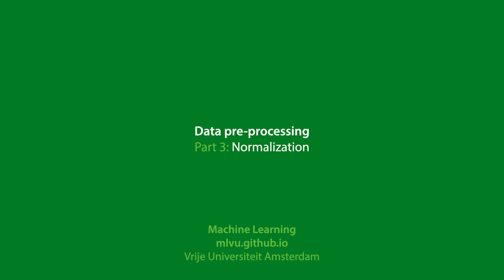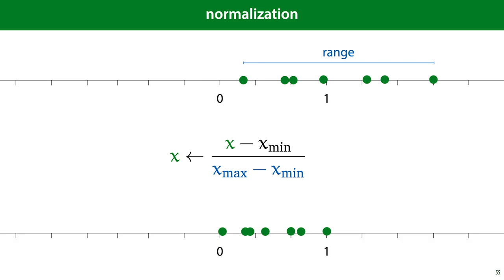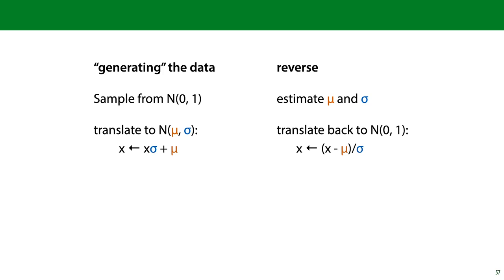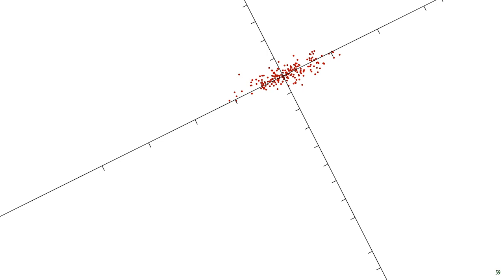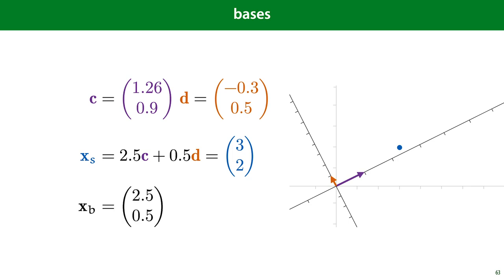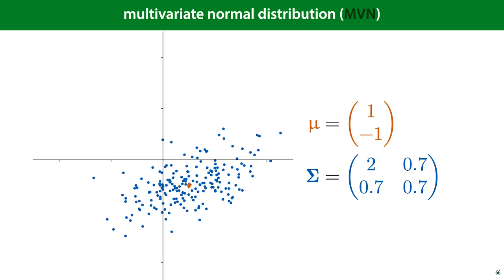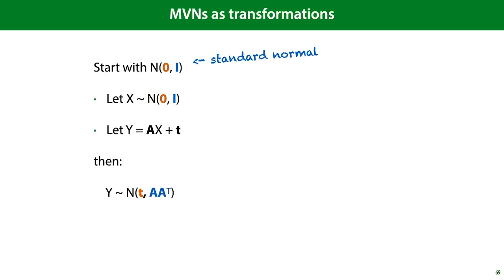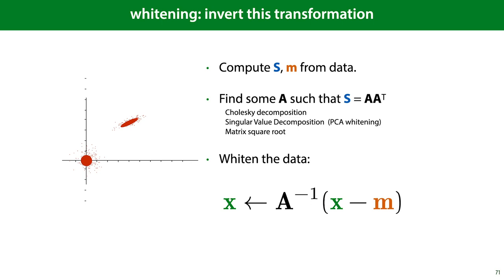MLVU 4.3: Normalization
Errata:
- The rebasing example in slide 63 doesn't quite work out as shown with the given basis vectors. See the lecture notes (link below) for a correct example.

For some models, it can be crucial to normalize your numerical features. We look at three approaches: normalization, standardization and whitening. In explaining whitening, we take a look at basis transformations and the multivariate normal distribution.